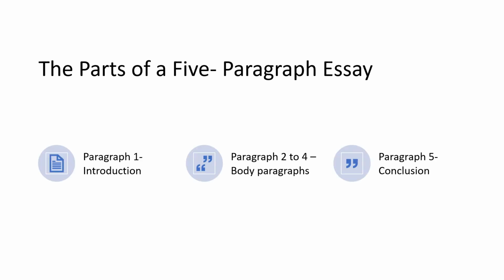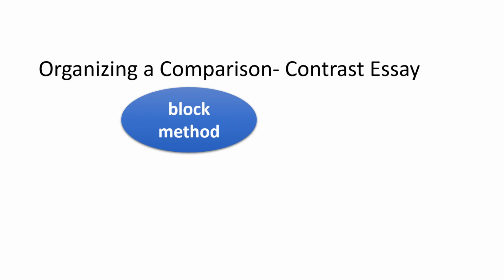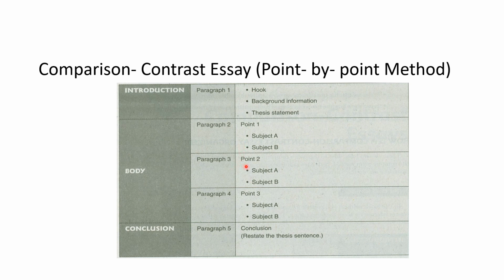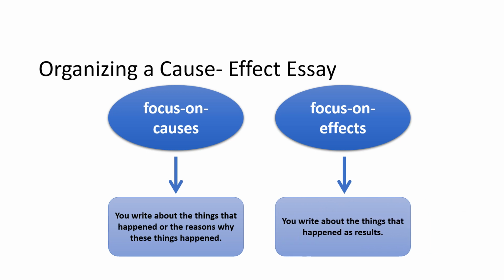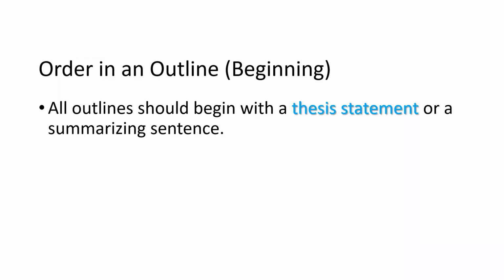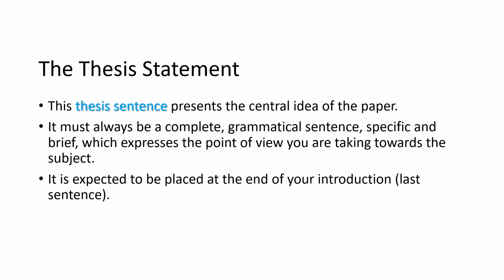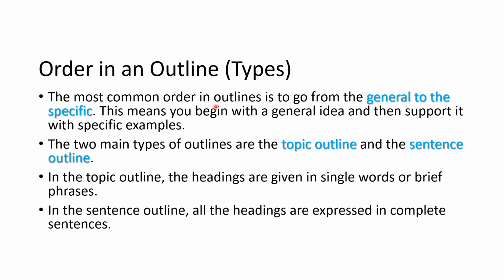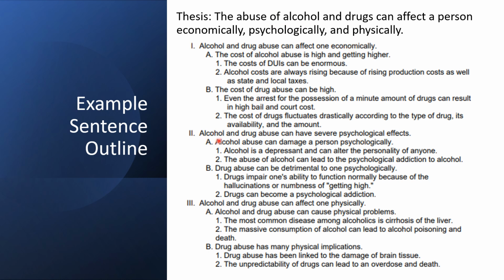Lesson 6 Writing an Academic Essay Outlining and Organization Patterns